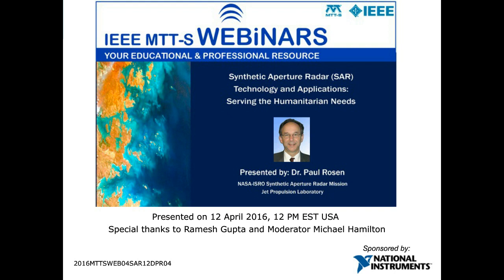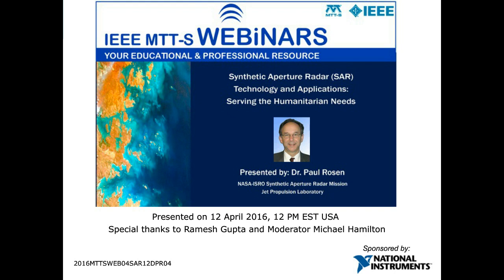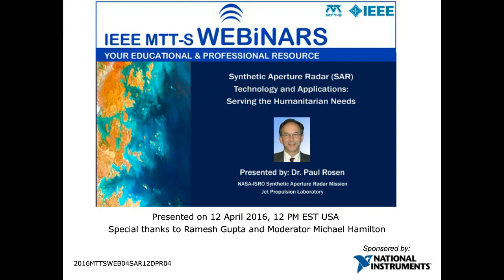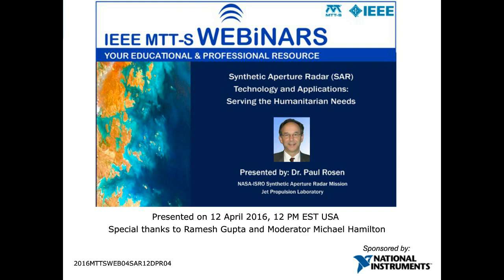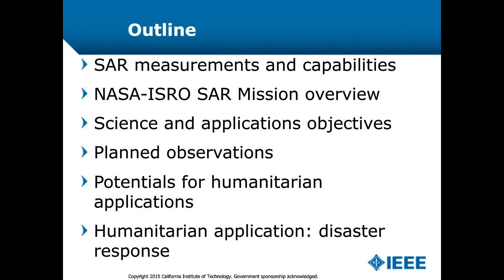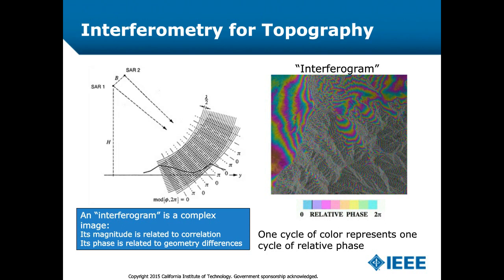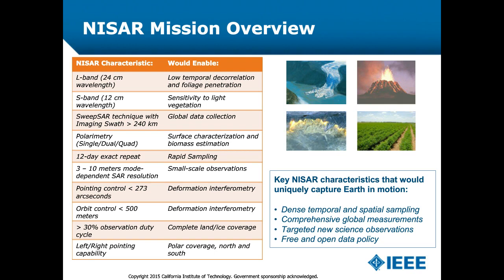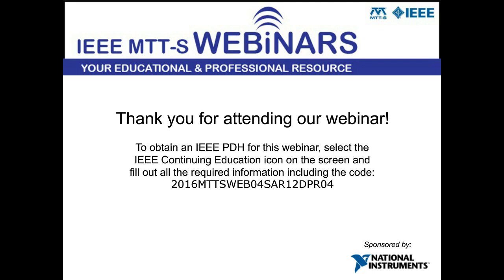Synthetic Aperture Radars (SAR) Technology and Applications